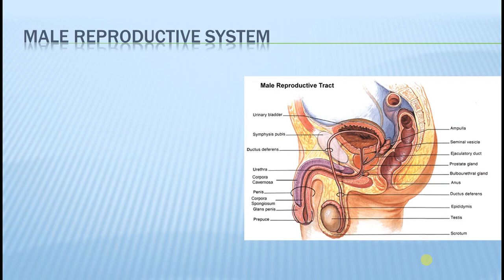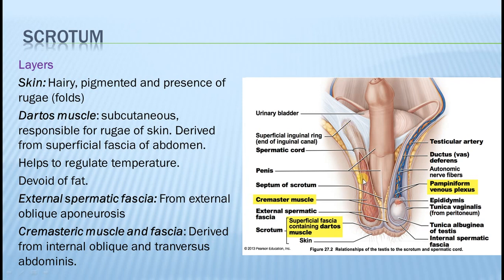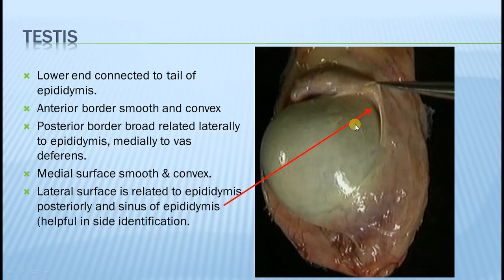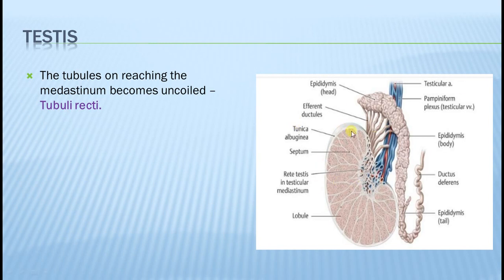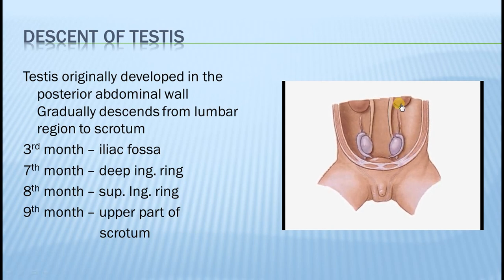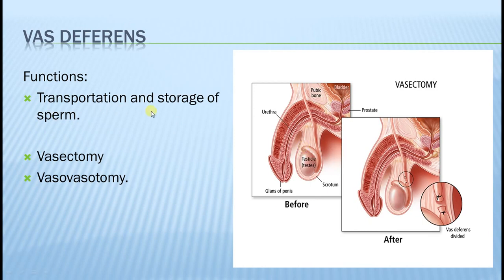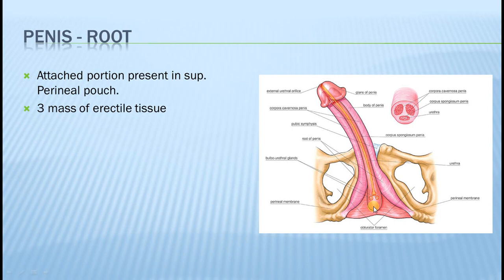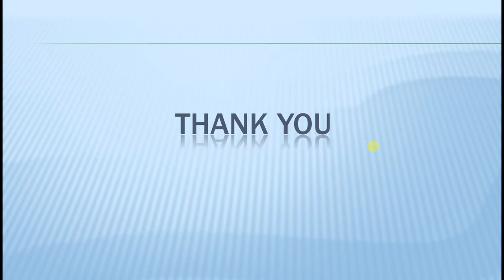NEXT MEDICO 2022 - MBBS - Abdomen Region - External Genetalia & Testis (Lecture - 3)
Objectives
1. Male External Genetalia
2. Male Testis
3. Female External Genetalia